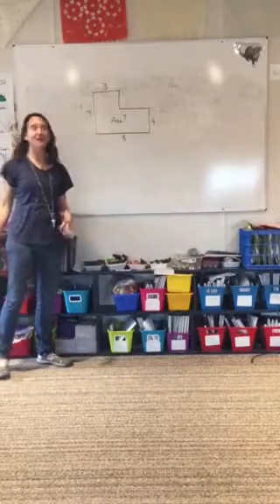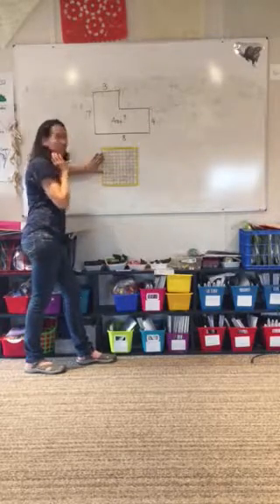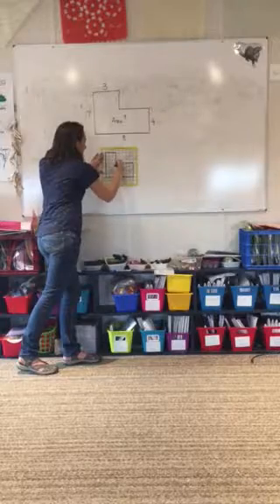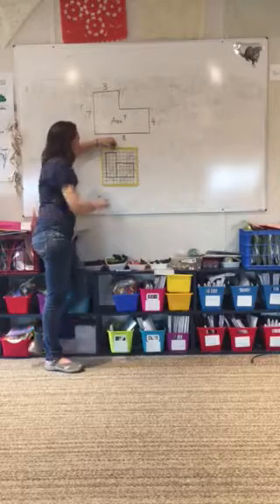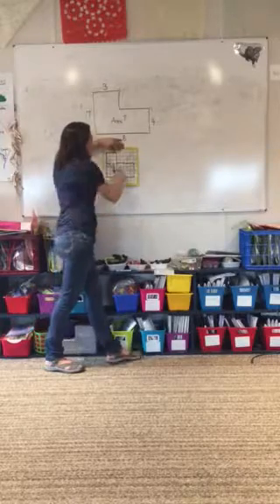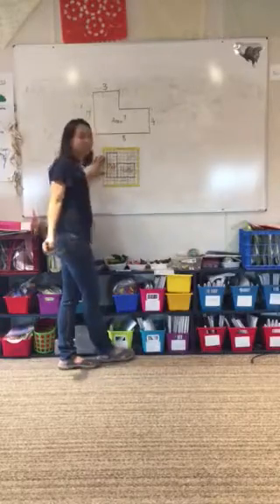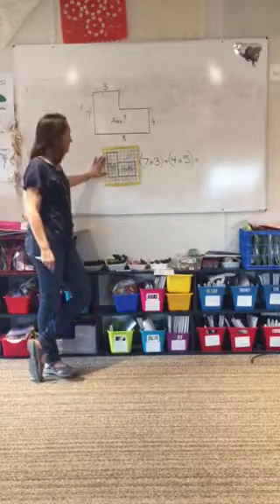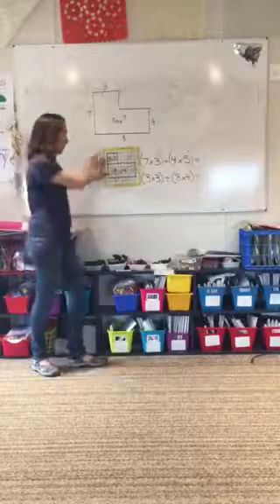Finding the area of composite figures